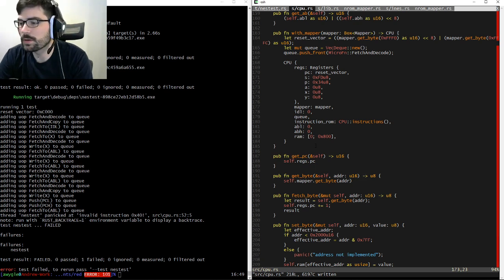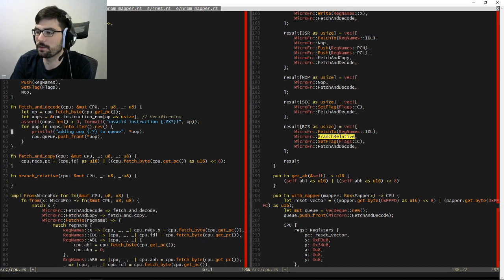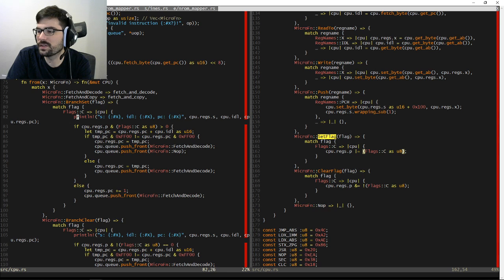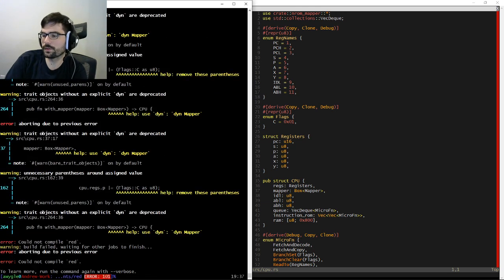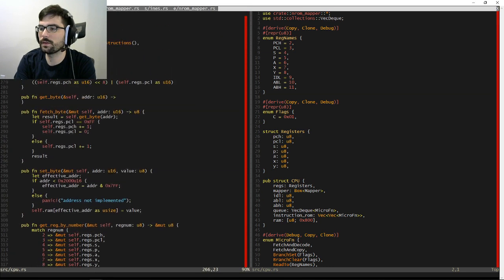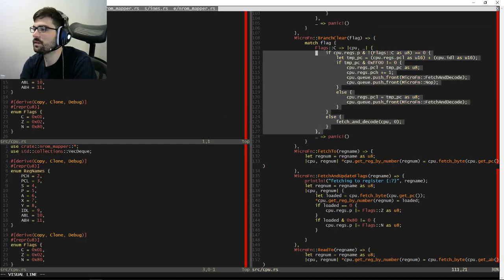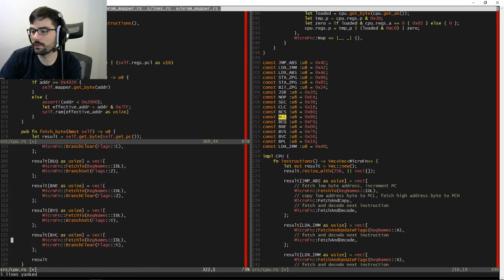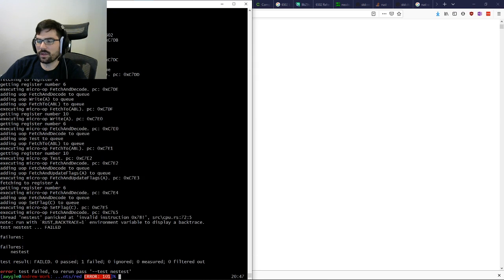Two-week NES Emulator Challenge! Stream 4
In this video, I continue implementing CPU opcodes, and things start to go awry. (though I won't figure that out until the next day).